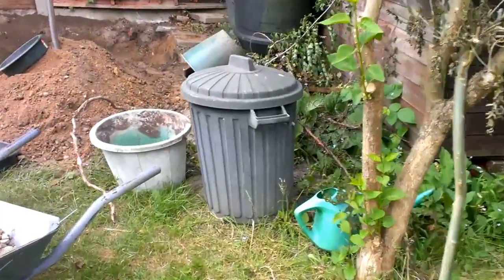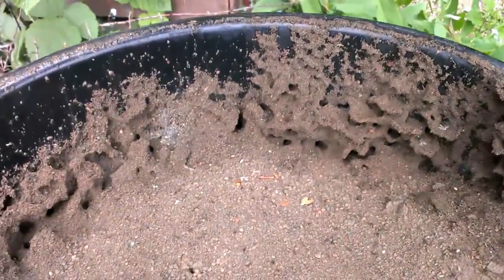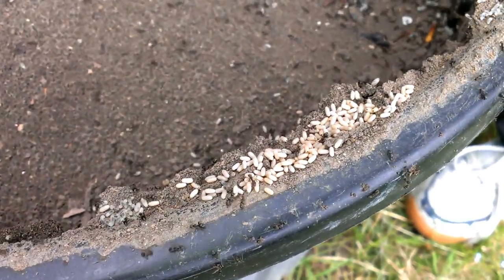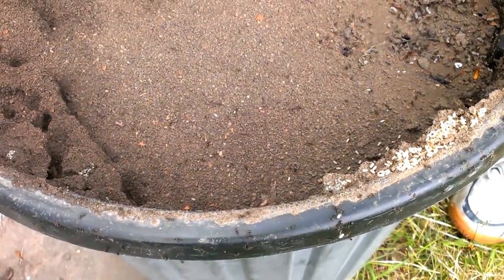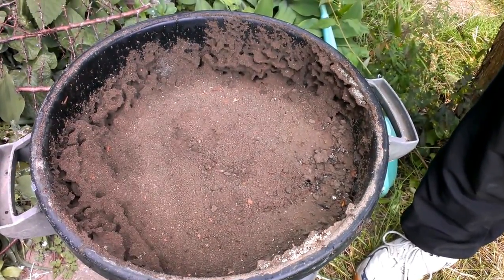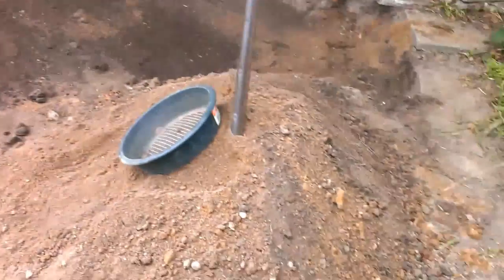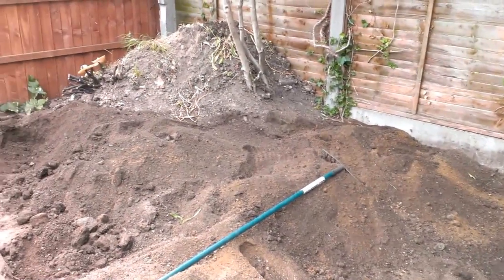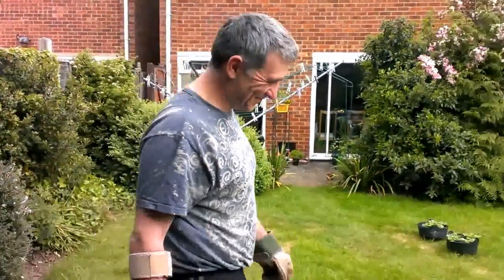10 June 2013, Ant Hill & Garden Progress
10 June 2013, Ant Hill & Garden Progress